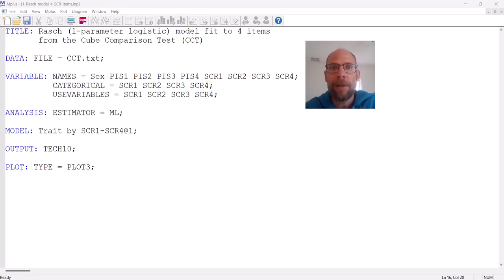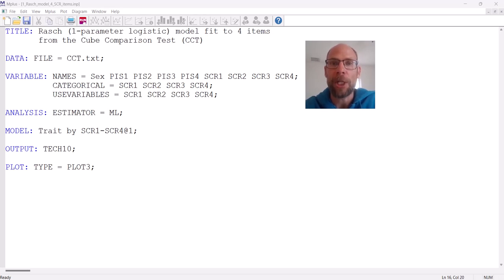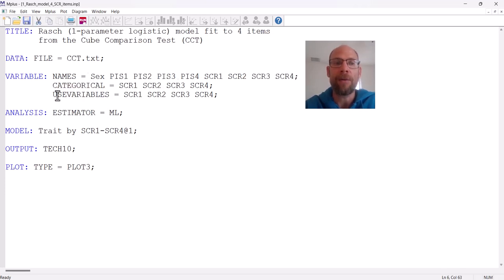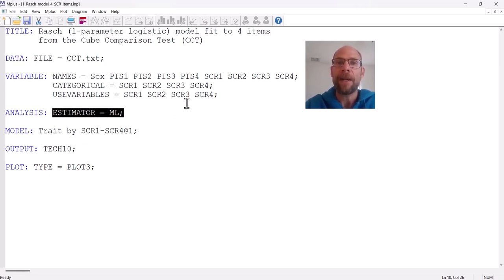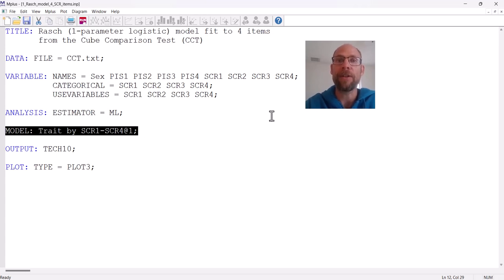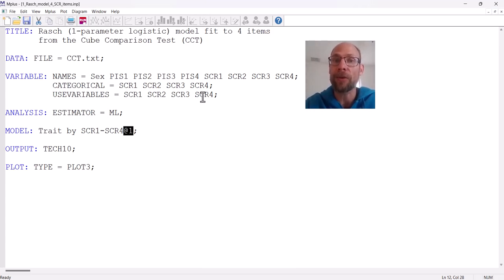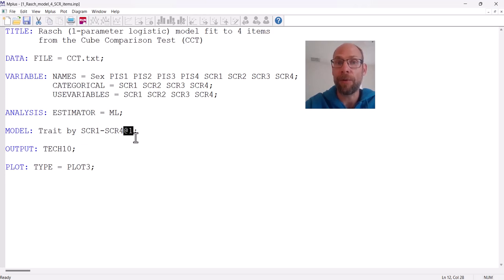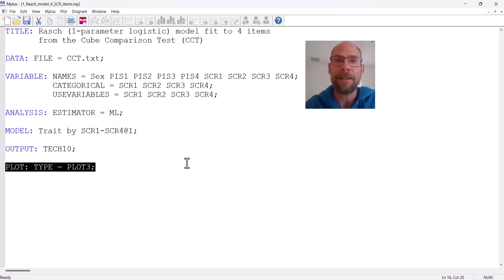IRT in Mplus: The Rasch Model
QuantFish instructor Dr. Christian Geiser explains the Mplus syntax for specifying a 1-parameter logistic IRT model, also known as the Rasch model.